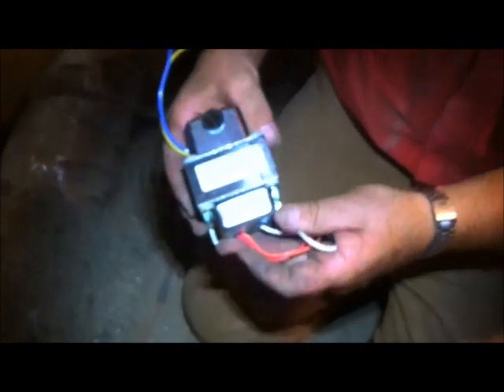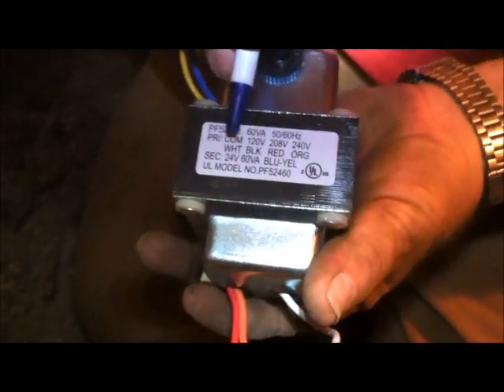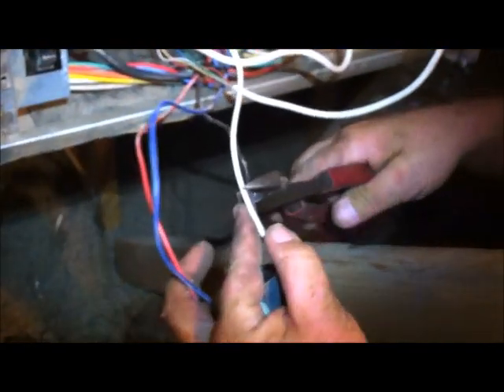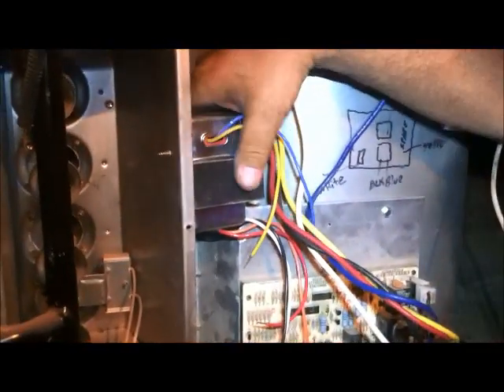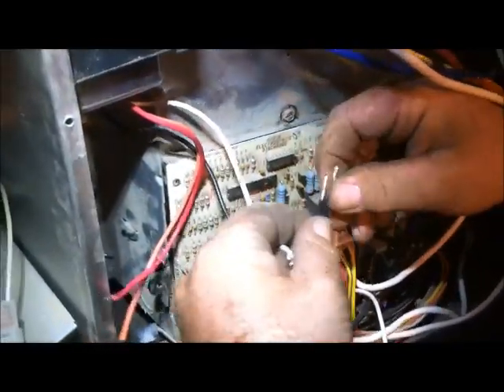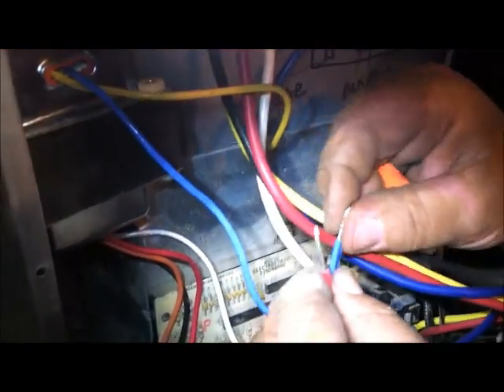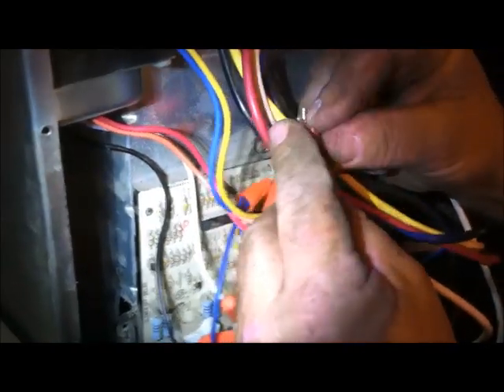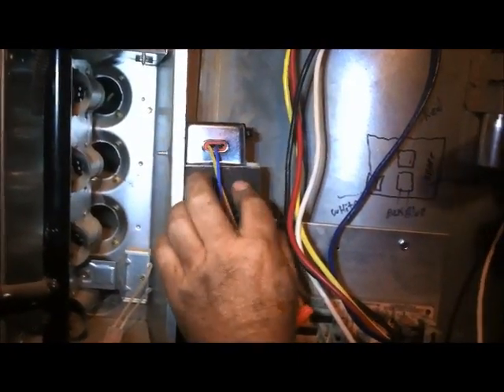Repair My Own Air Conditioner - Wiring a Transformer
- Learn how to wire a transformer. Fix My Own AC accepts no responsibility for damages to you or your property. All repairs are at your own risk.